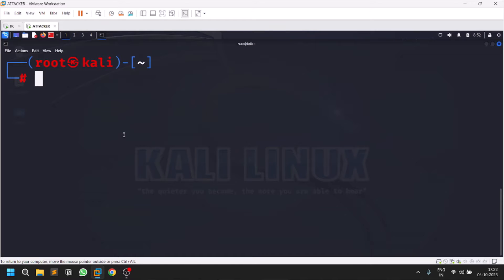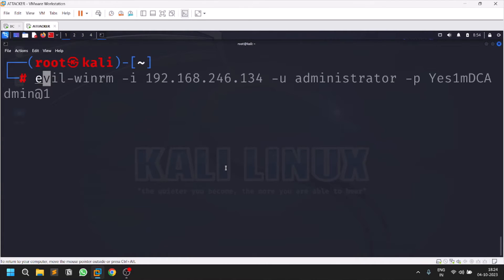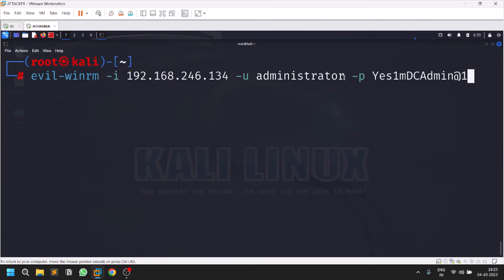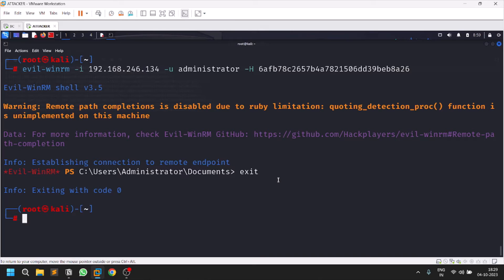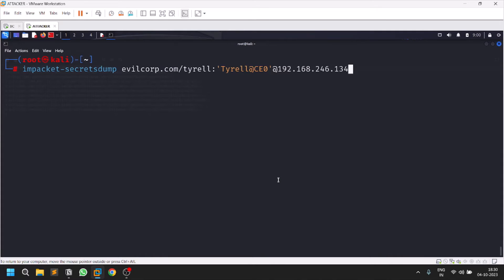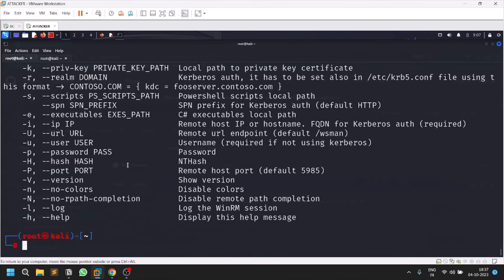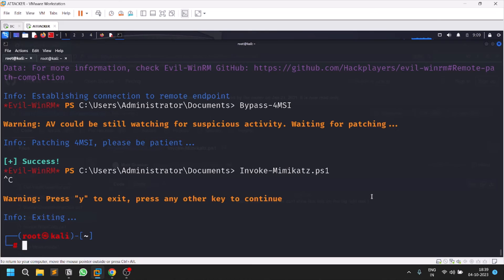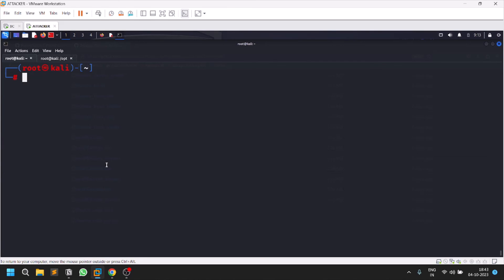Comprehensive Guide to Evil-WinRM